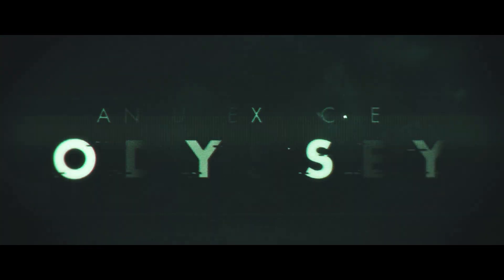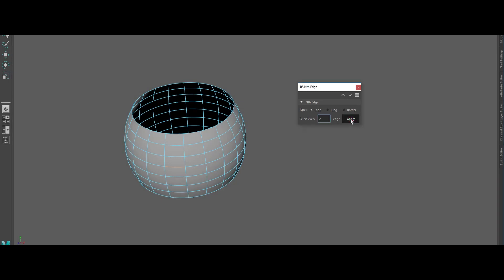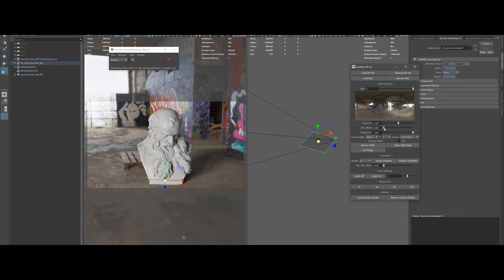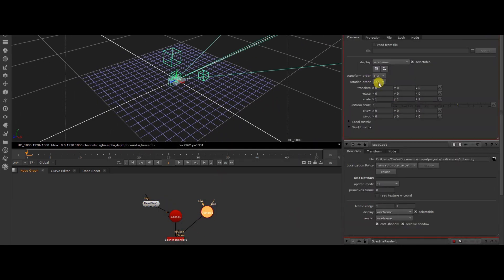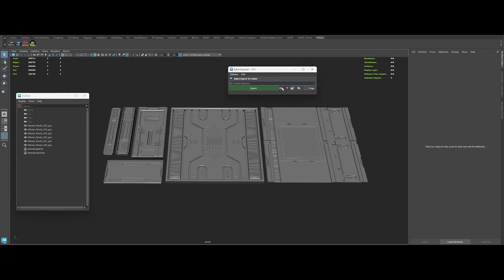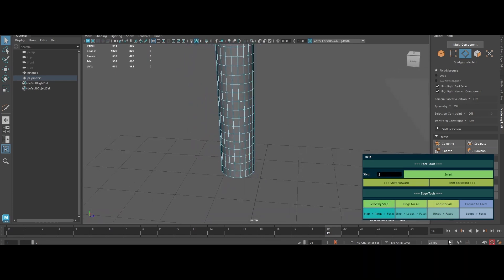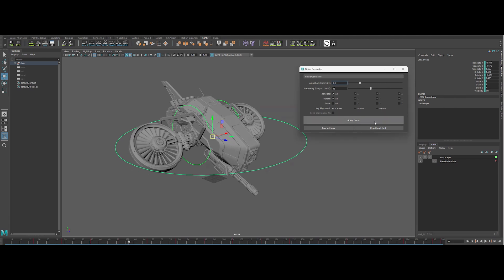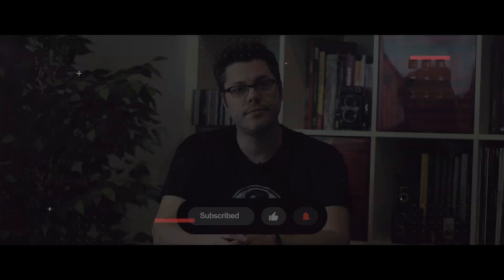FREE Maya Plugins That Even the PROs Use!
Tired of burning cash on Maya Plugins? Grab these FREE & OP plugins that serious pros can’t live without.